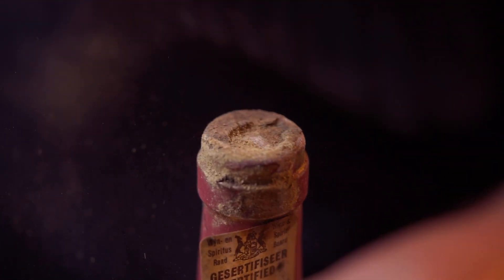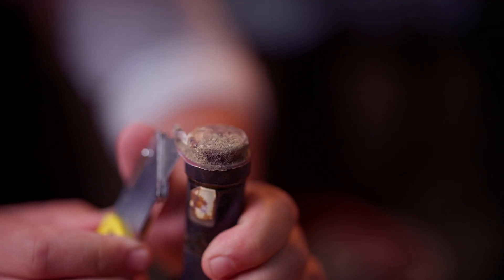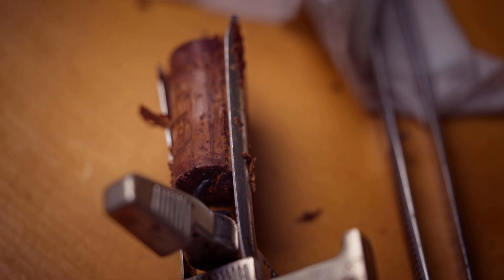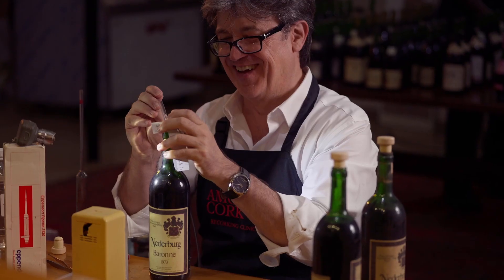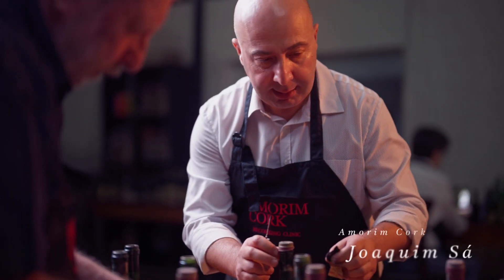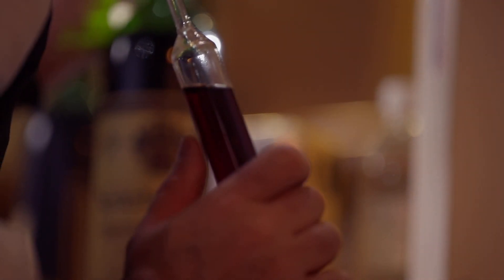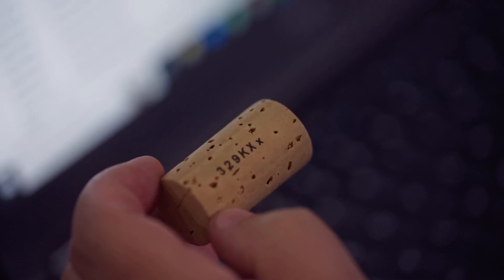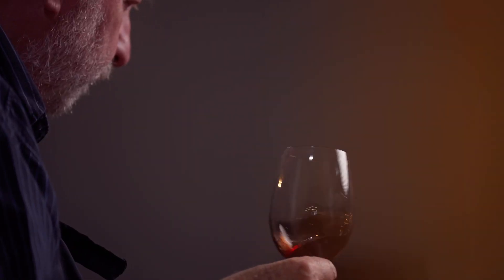Cork & Wine | Nederburg Baronne Recorking [EN]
Nederburg’s Baronne red wine celebrates its 50th anniversary this year. Amorim Cork, a long-time partner of Nederburg, helped to re-cork the few remaining bottles of its maiden 1973 vintage, the presentation of which plays a major role in this year’s recognition of a classic South African wine. Herewith the inspiring story history behind this legendary wine brand.

Text by Emile Joubert. Photo and Video supplied by Nederburg